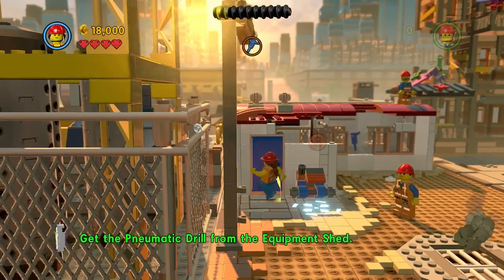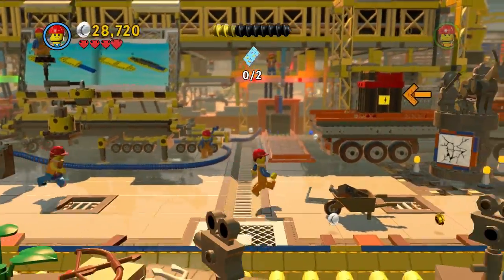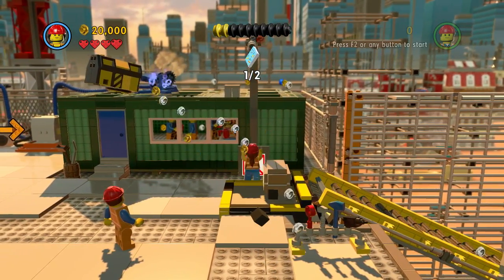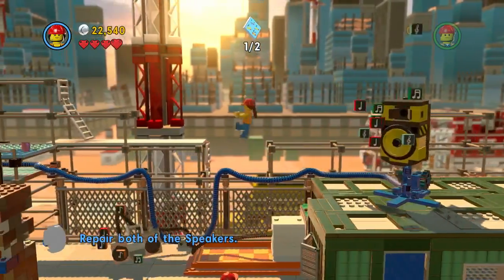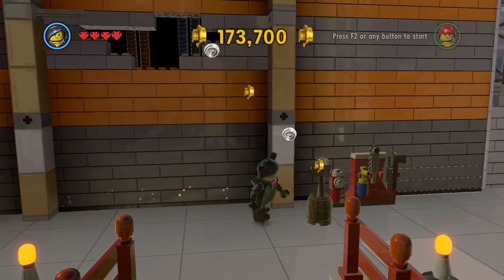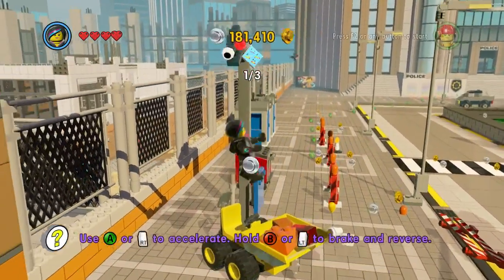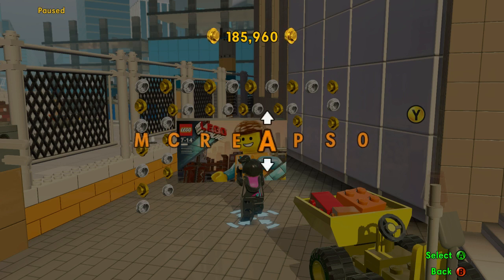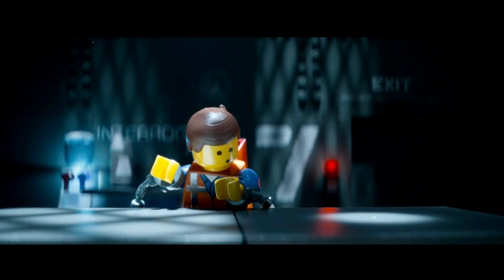McReaps Plays - LEGO: The Movie :: Dancing Pants! |Ep 02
- For cheaper games online - G2A.com

be able to offer even further discounts with help from you guys. Its win-win!

My son loves the lego games, so this is a little treat for him more than anything, but i've enjoyed other lego games
in the past. This will obviously be more child friendly on the language front as these videos are primarilly for my son
to watch when he's gonna sleep ;)

Join Emmet and an unlikely group of resistance fighters in their heroic quest to thwart Lord Business' evil plans—a mission that Emmet is hopelessly and hilariously unprepared for.  It's a wild ride with a surprising mix of over 90 playable characters including Batman, Superman, Wonder Woman, the Green Ninja, Gandalf, Shakespeare, Cleopatra and more.

-More from McReaps

If you like the series please mash that sub button to get notified when I release future videos For more of my Lets plays
goto the following links: